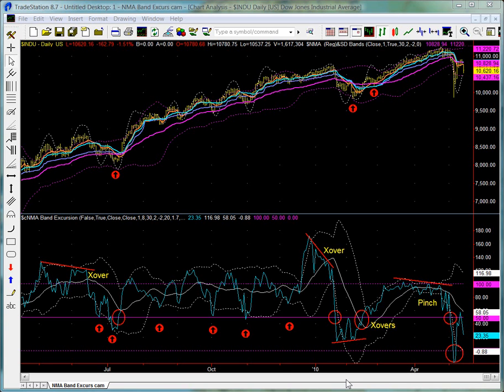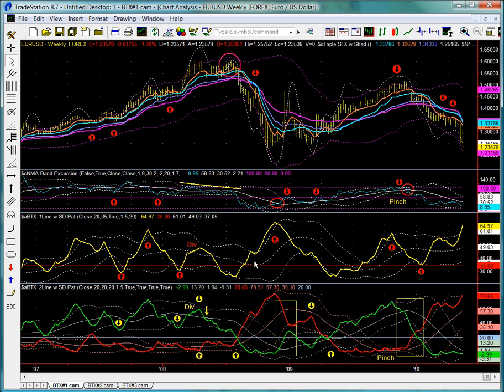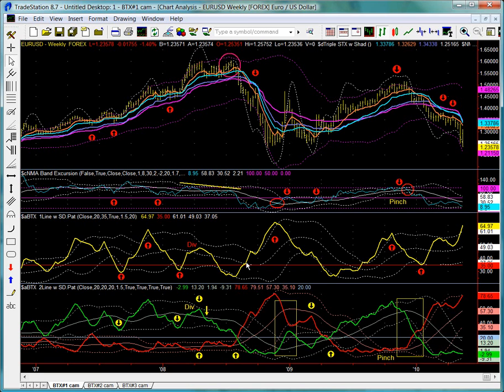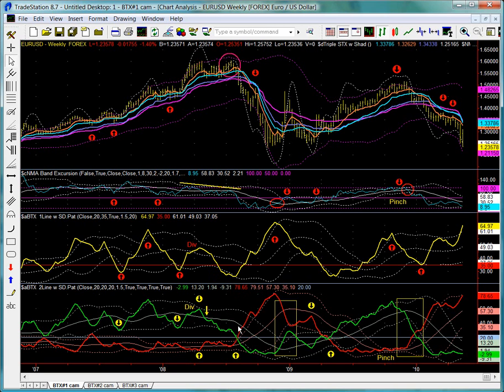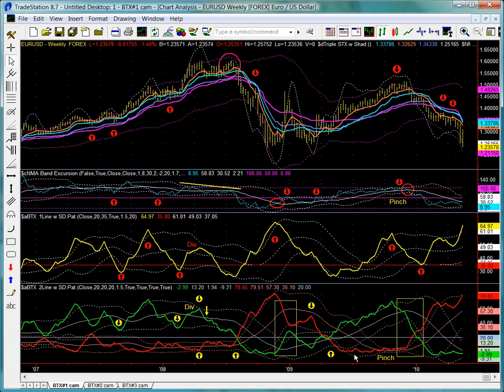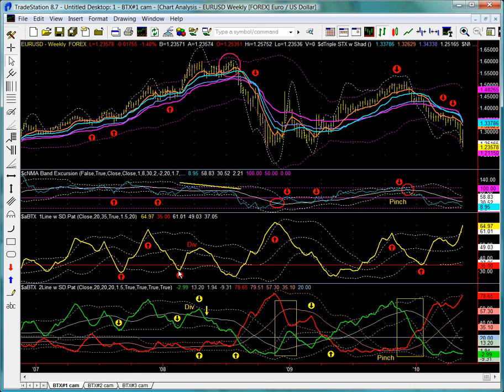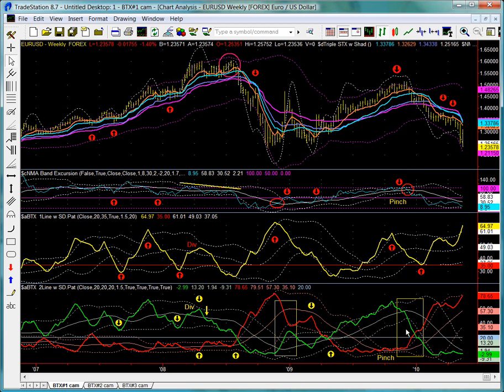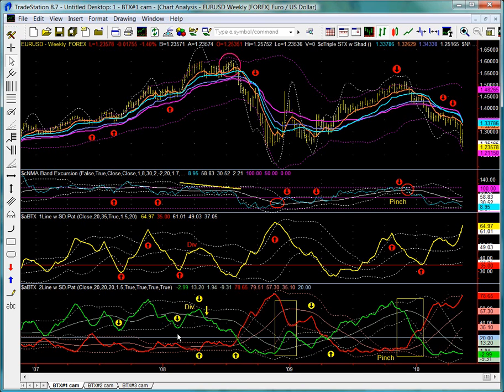Ocean Software Studies, Part 3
Pat Raffalovich discusses the Ocean Theory software studies, Part 3.